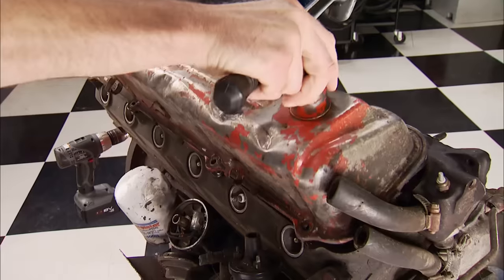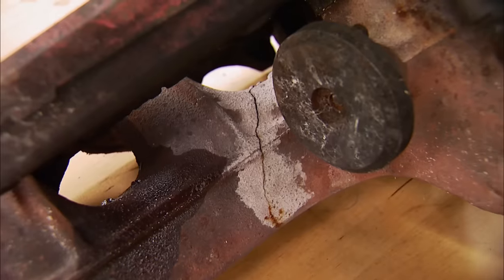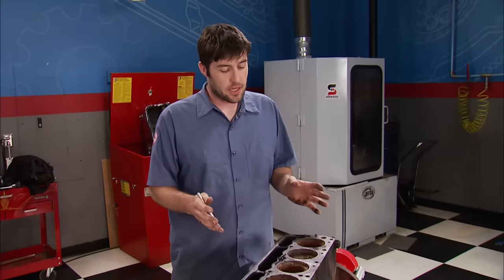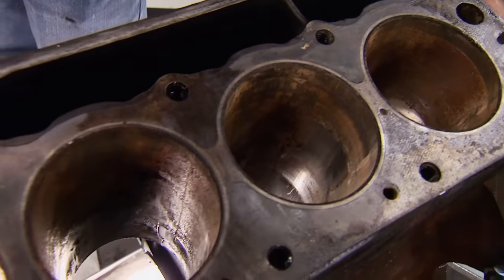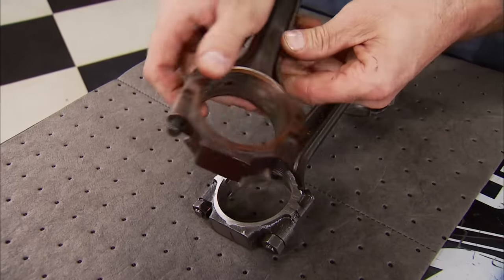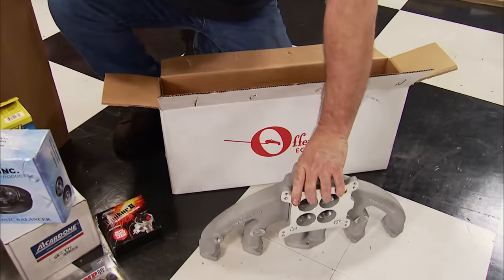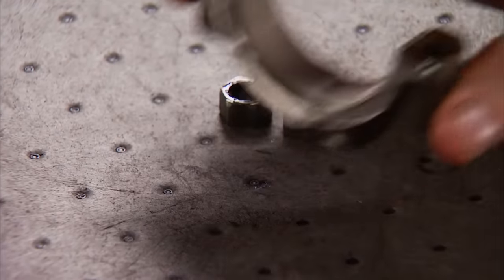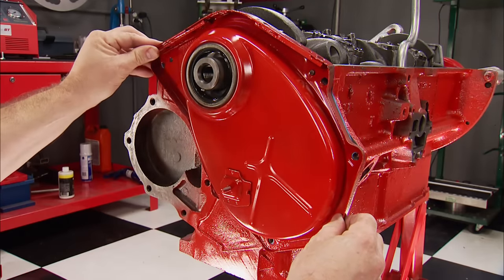Resurrecting A Mopar 225 Dodge Slant Six - Engine Power S2, E2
On this episode of Engine Power, the team resurrects and hot rods Mopar's indestructible 6 cylinder - the bulletproof 225 Dodge Slant Six.

00:00 - Intro
01:31 - Engine Teardown
06:09 - Slant Six Rebuild & Assembly
17:10 - Tune Up Tech

PARTS USED IN THIS EPISODE:

Accel: Ignition Tune-Up Kit, for use on Acura/Honda, 4-Cylinder, Kit

Comp Cams: Cam/Lifters/Valvetrain, Mechanical Flat Tappet, Adv. Duration 264/264, Lift .440/.440, Mopar, 225, L6, Kit

Edelbrock: Carburetor, Performer, 500 cfm, 4-Barrel, Square Bore, Manual Choke, Single Inlet, Silver, Each

Edelbrock: Cylinder Head, E-CNC, Aluminum, Assembled, Bare, 64cc Chamber, 185cc Intake Runner, Chevy, Small Block, Each

Federal-Mogul Corporation: Sealed Power Cast Piston, Flat, 3.440 in. Bore, 5/64 in., 5/64 in., 3/16 in. Ring Grooves, Mopar, L6, Each

Federal-Mogul Corporation: Sealed Power, Piston Rings, Cast Iron, 3.440 in. Bore, 5/64 in., 5/64 in., 3/16 in. Thickness, H6, L6, V6, Set

Hooker Headers: Headers, Super Competition, 6-2, Steel, Painted, Dodge, Plymouth, 198, 225, L6, Pair

King Engine Bearings: Rod Bearings, .020 in Undersize, Bi Metal, Alecular Alloy, Set of 6

Loctite: Threadlocker, 271, Heavy-Duty, Red, 36 ml, Each

Melling: Oil Pump, Standard-Volume, Chrysler, Dodge, Plymouth, 170/198/225, Each

Offenhauser: Intake Manifold, Single Plane, Aluminum, Natural, Square Bore, 4-Barrel, Chrysler, 170, 225, Slant Six, Each

Pioneer: Harmonic Balancer, Internal Balance, 6.99 in. Diameter, Nodular Iron, Black, Chrysler, Dodge, Plymouth, 225

Royal Purple: Assembly Lube, Max-Tuff, Synthetic, 8 oz., Each

Spectre Performance: Valve Cover, Stock Height, Steel, Chrome, Plain, Chrysler, 170/198/225, Each

Fast Fish Auto Parts: Big block Mopar rear main seal. Application: 383,400,440,426 Hemi

Goodson Shop Supplies: High Performance Valve Spring Compressor, Pneumatic

Loctite: Loctite 37555 - Hi-Tack Gasket Sealant

Matco Tools: MST4531 - Harmonic Balancer Puller/Installer

Matco Tools: MT24 - Dual Laser Infrared Thermometer

The Industrial Depot: The Industrial Depot - Fasteners, Hardware and Shop Supplies

WD-40: WD-40 Trigger Pro, 20 OZ Non-Aerosol